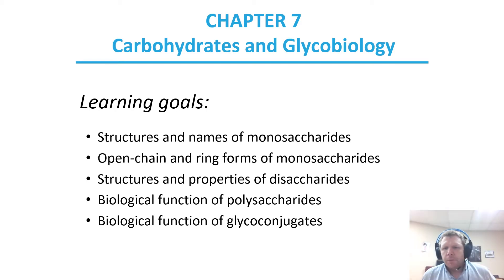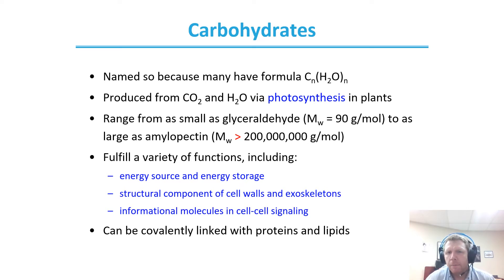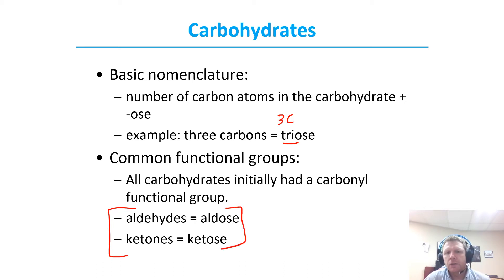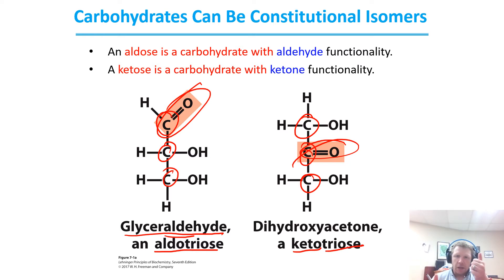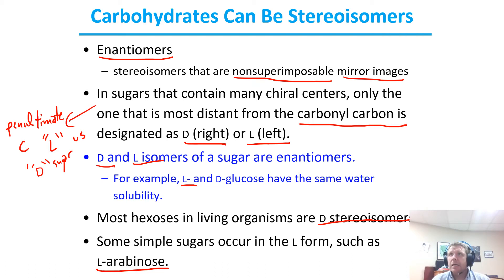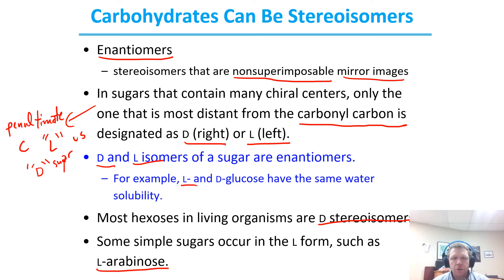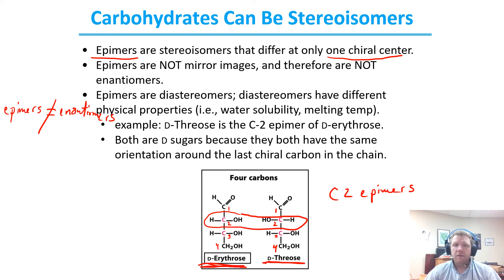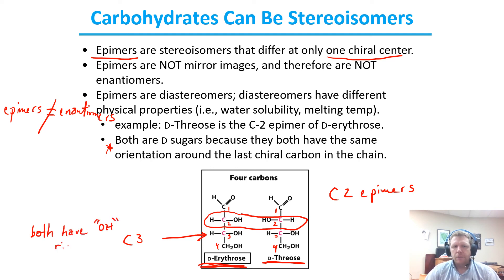Chapter 7 pt1a